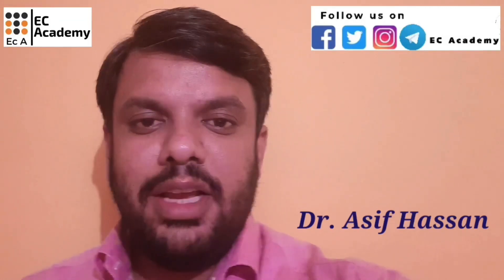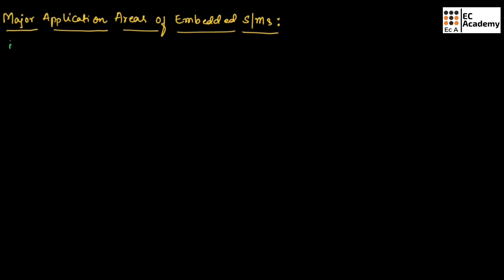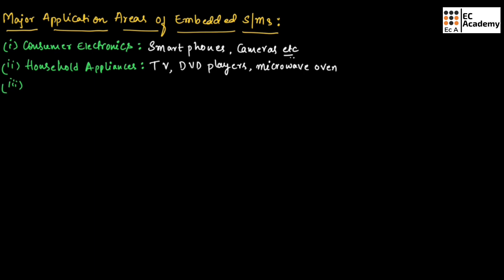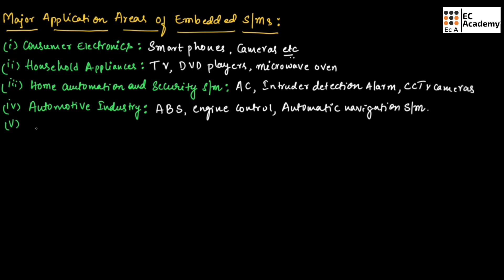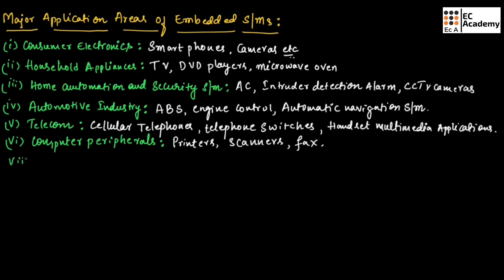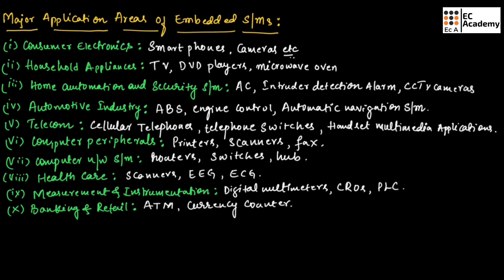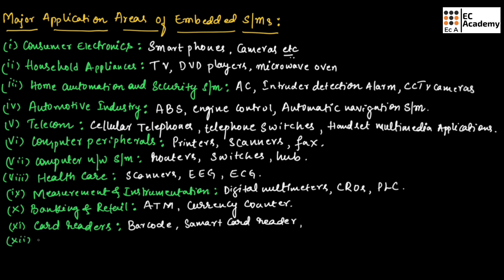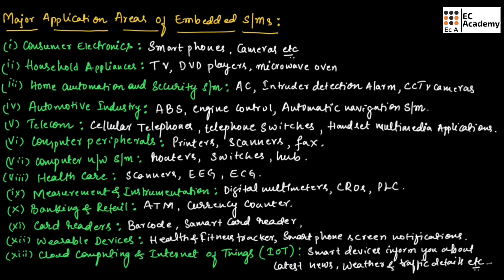Major application areas of Embedded system in basic electronics and communication engineering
In this lecture, we will understand the Major application areas of Embedded system in basic electronics and communication engineering.